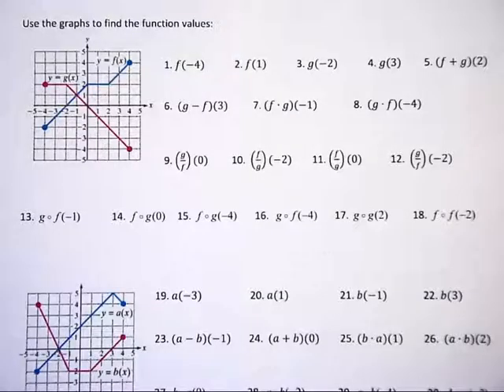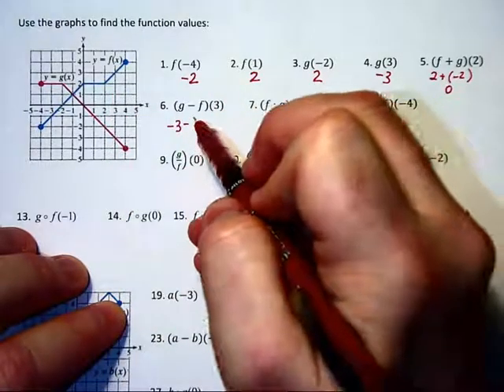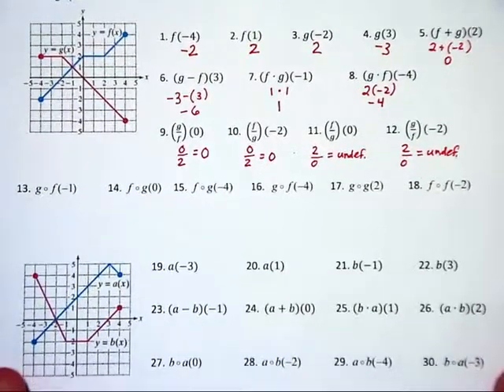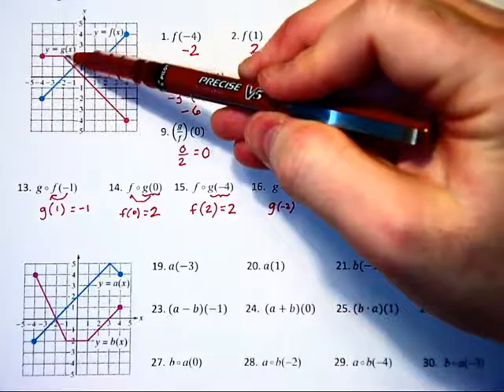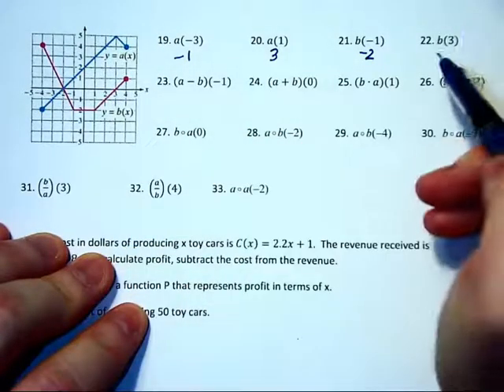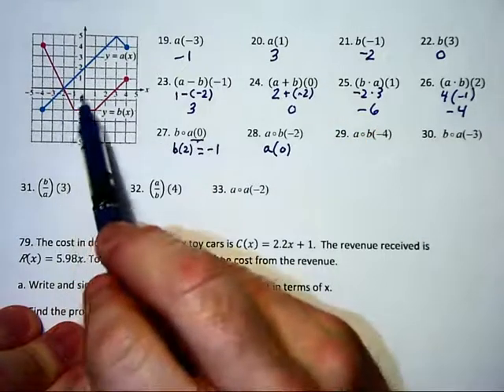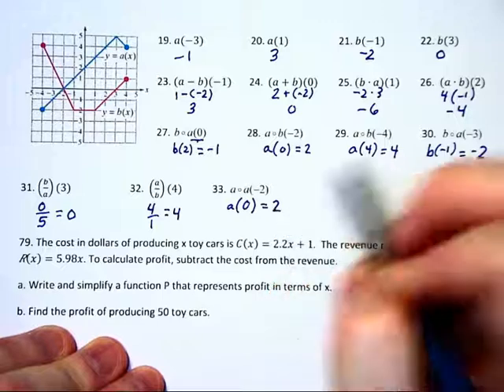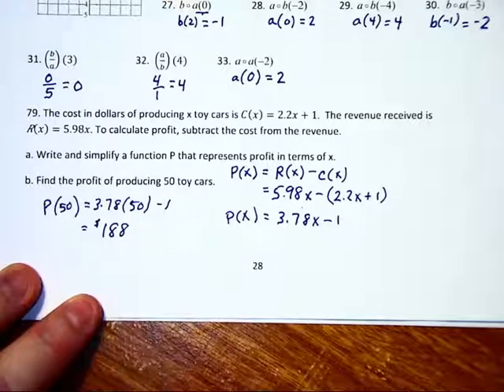3.4c - Identifying Values of Combined Functions from a Graph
This video covers how to read the value of a combined or composite function from a graph.